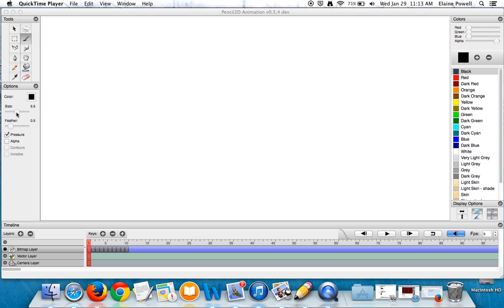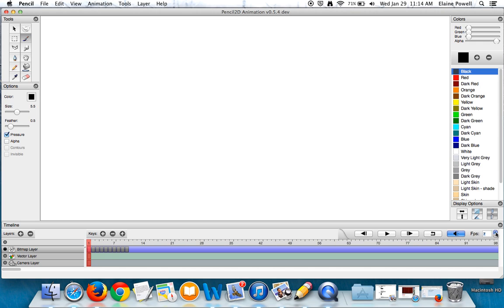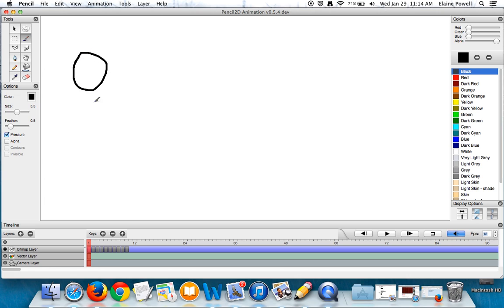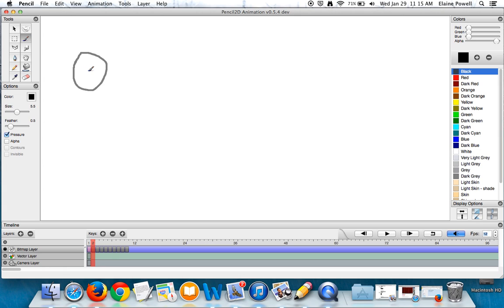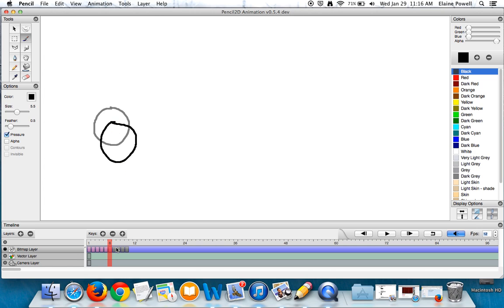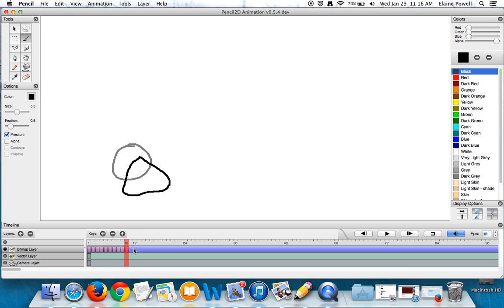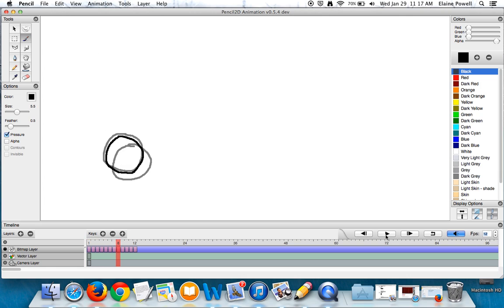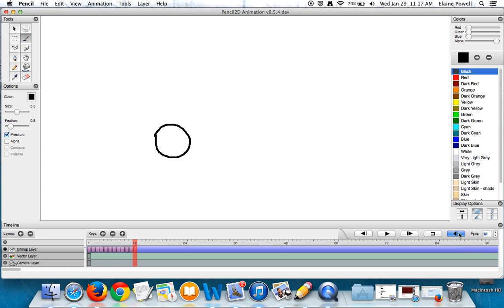Onin Skin Pencil2d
Introduction to using the Onion Skin tool in Pencil 2d